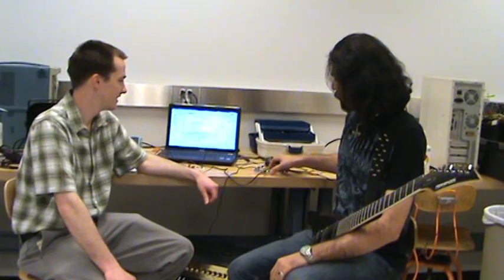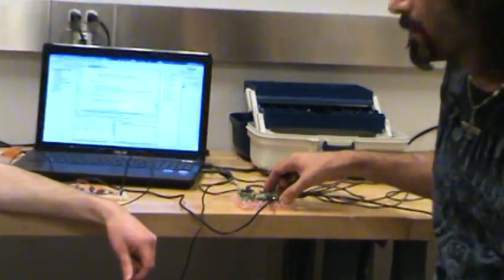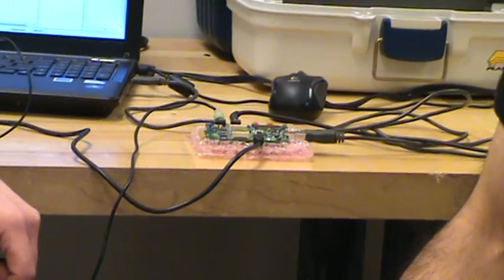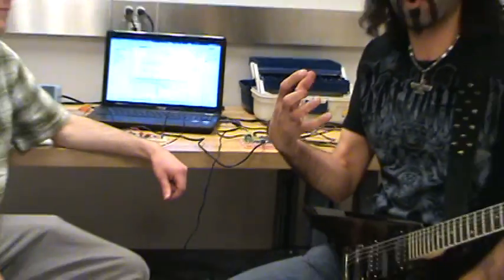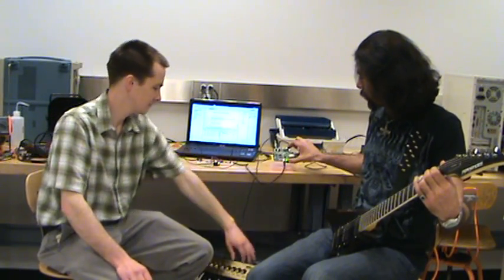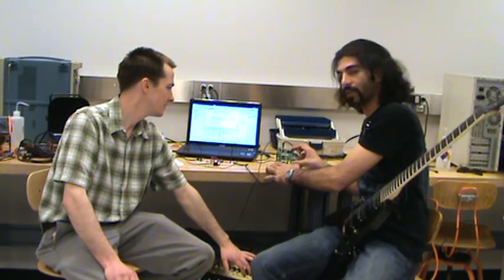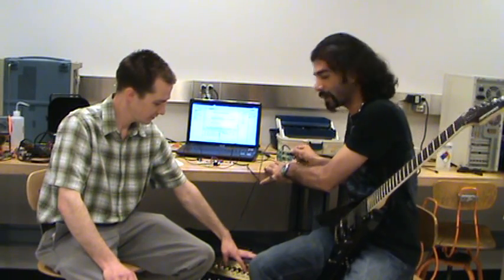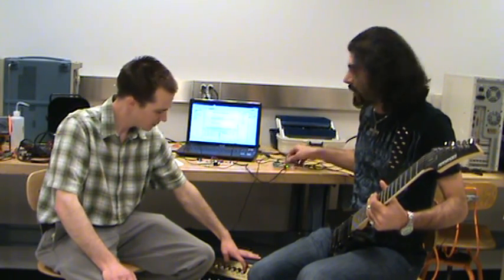ADFX Initial Demo - Embedded Systems CS/ECE 5780/6780 - UofU Spring 2012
This is an overview of the initial design and implementation of a digital effects system on a TI C5535 eZdsp board. We started with distortion to get a feel for this burly DSP chip.